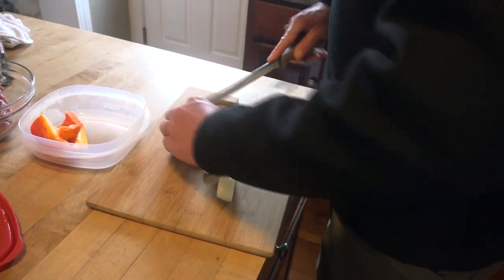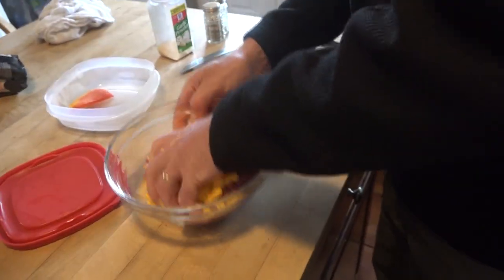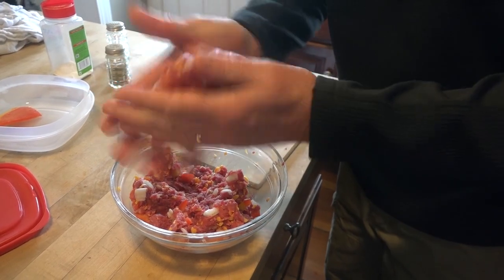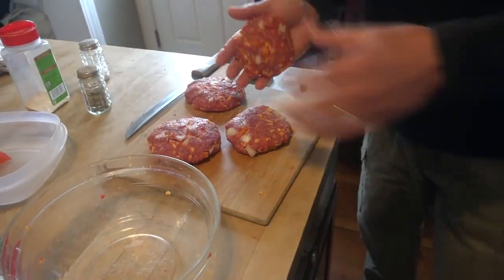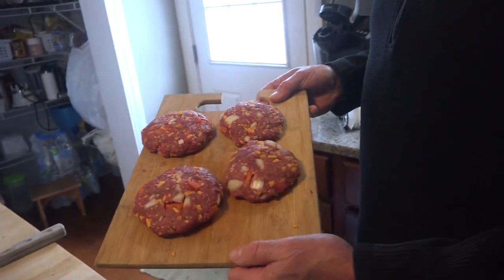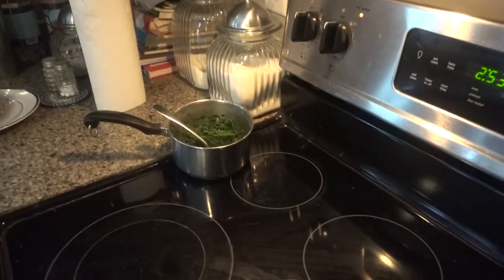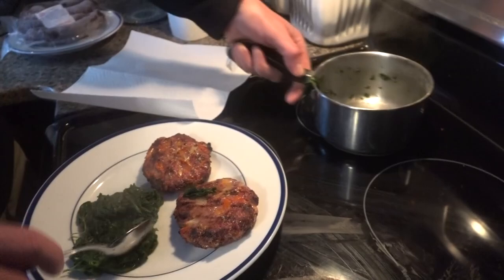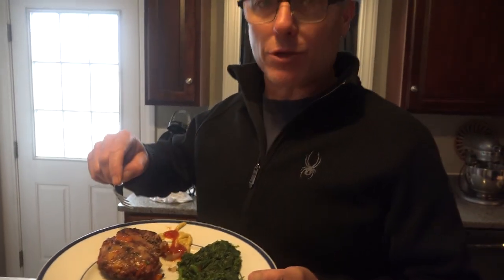Canoe Hunt For Moose With Recurve Bow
Traditional Bowhunting for Maine Moose from a Canoe!!